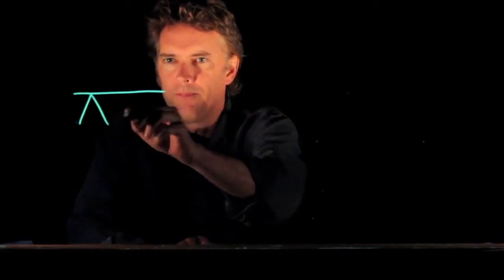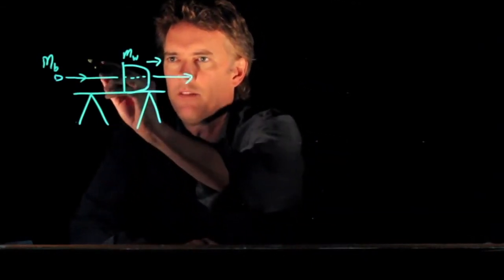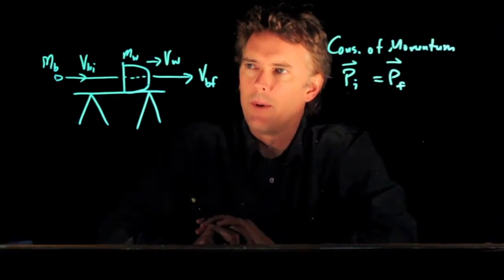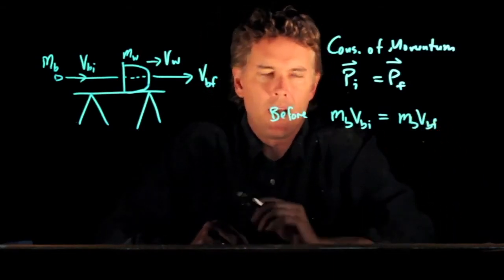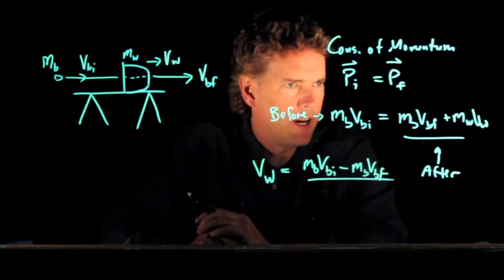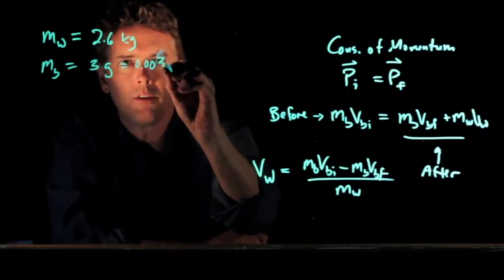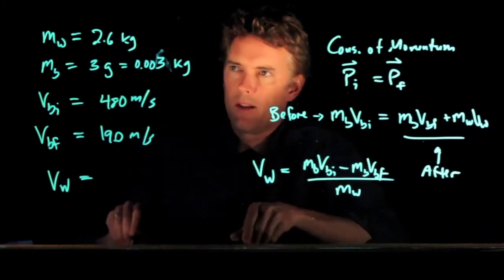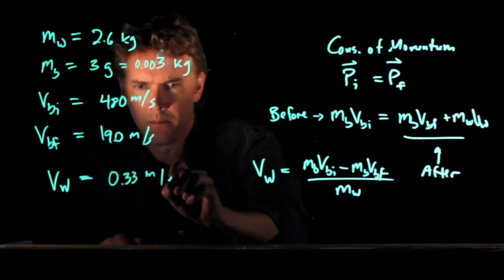Bullet Through a Block - Momentum Example | Physics with Professor Matt Anderson | M9-10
If you shoot a bullet through a block of wood, does the block move?  Does the bullet slow down?  Can we understand this through conservation of momentum?